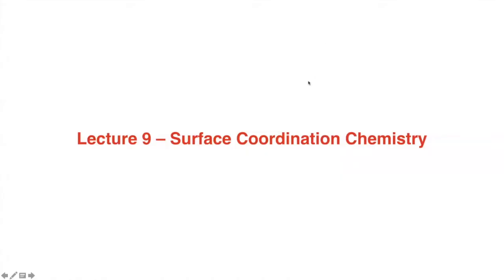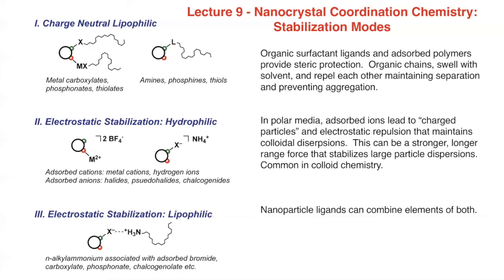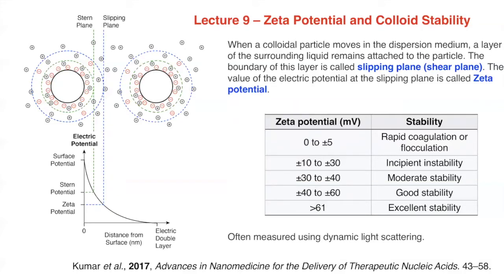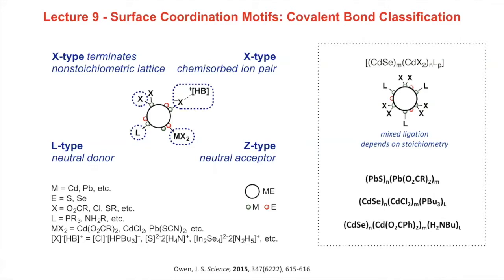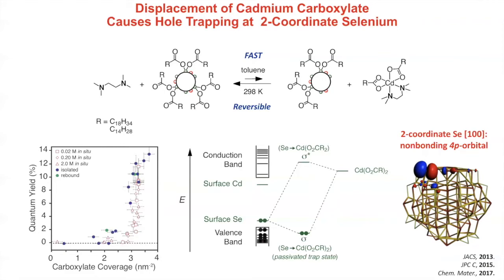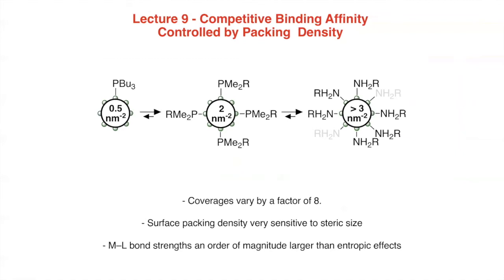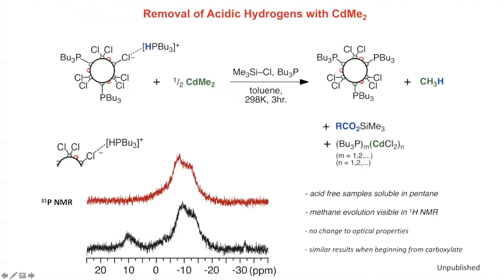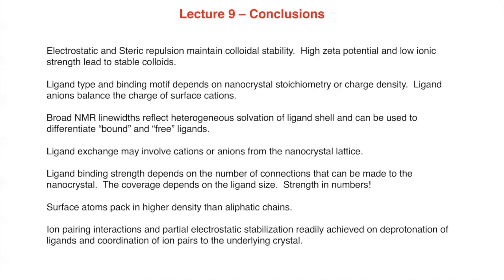Lecture 9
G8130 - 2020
Professor Jonathan Owen
Department of Chemistry
Columbia University